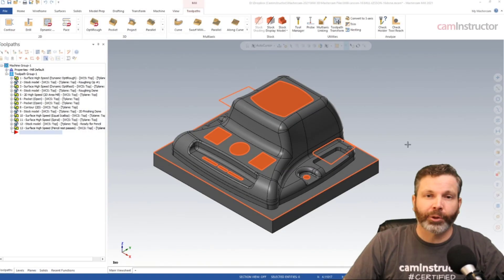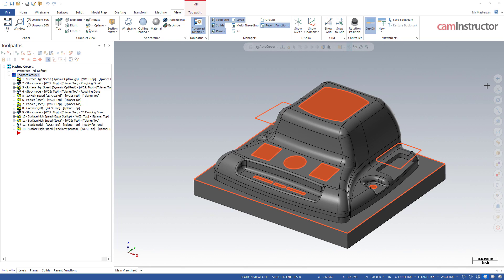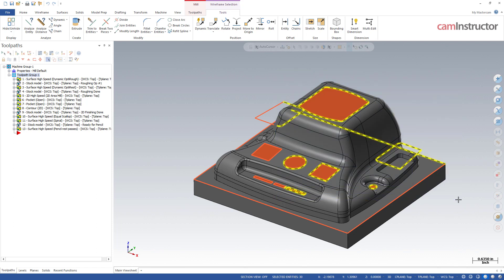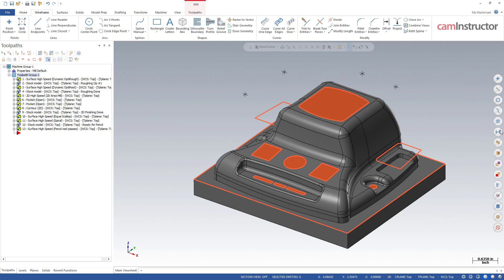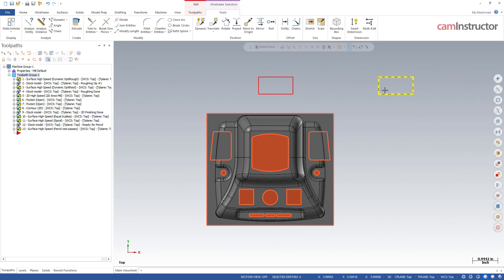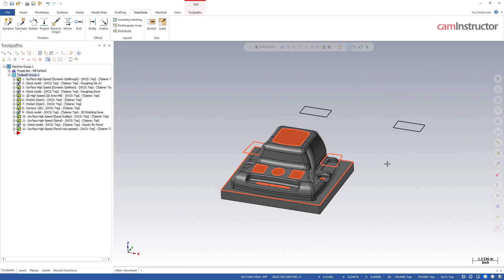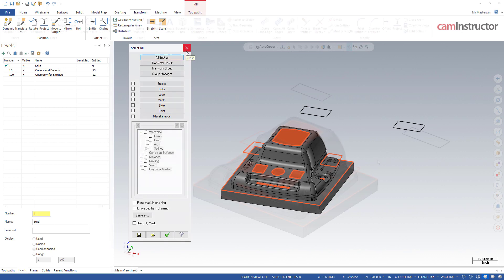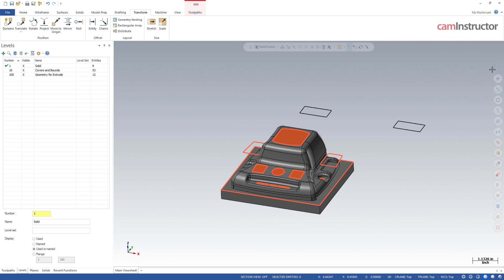These 15 little icons can save you hours of work in Mastercam...let's look at Quick Masks!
Mastercam Quick Masks can be used to speed up object selection. There are times when you want to select a specific type of entity in the graphics area, this is where Quick Masks can help.

There are several types to choose from...

All but the Group types have a top and bottom half which can be selected for a different type of selection for that mask. The top half is Select All of that type, this will automatically select all visible of the selected type in the graphics area, and a Select Only. This will require you to start picking entities of which you will only be able to select those of the chosen mask type.

Multiple Masks can be used at the same time, for example, you could turn on Select Only Wireframe and Select Only the Color orange. You could then windows select a bunch of different graphic items and only orange wireframe would be selected (assuming there is orange wireframe there to select).

The buttons on screen are pretty straight forward to use. Keep in mind the All Advanced options though. When using this Mask, there are a lot more options for masking such as Dimension types, Solid Types, Surface Types, Line Width, Line Style, Diameters, Length, Depths...which can all be combined to further refine the selection.

If you find yourself selecting and interacting with graphic entities often, Quick Mask can be a huge time saver for you .

Also, there are several other blog posts that deal with graphic entitles and their selection, here are links to those posts...